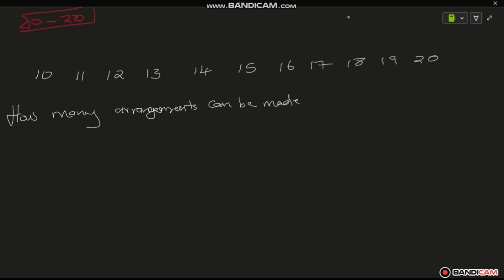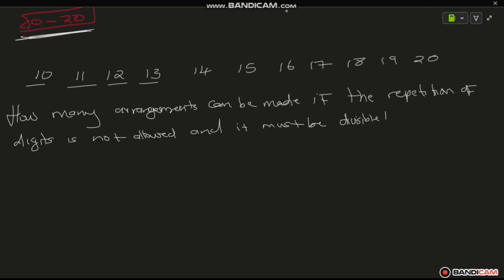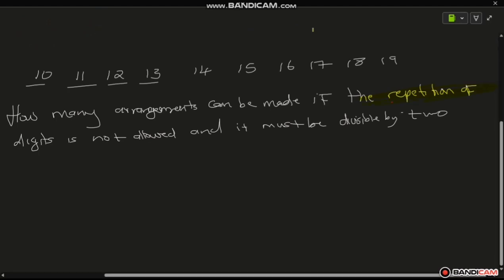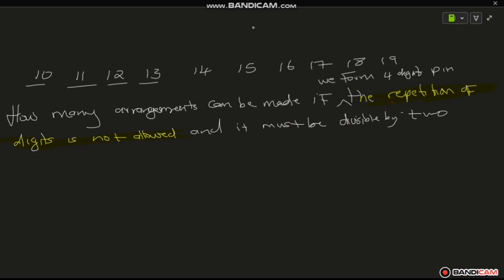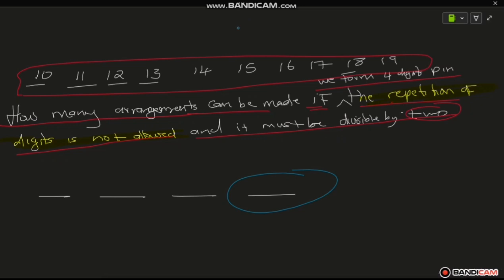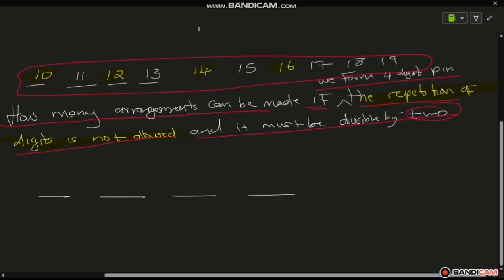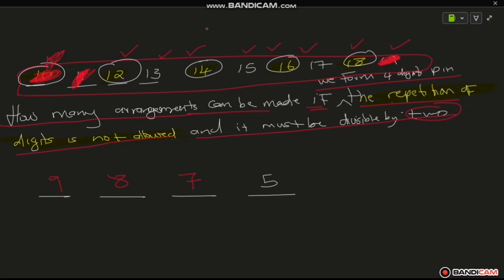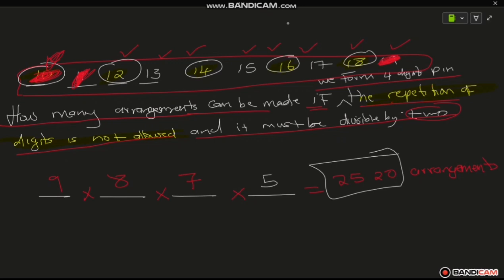COUNTING PRINCIPLE 3